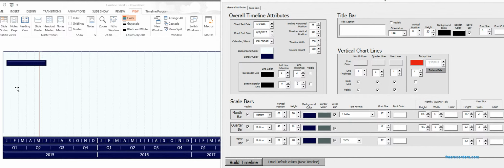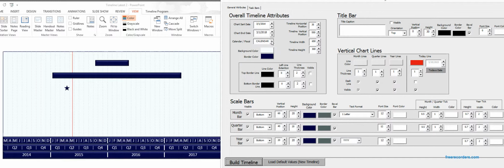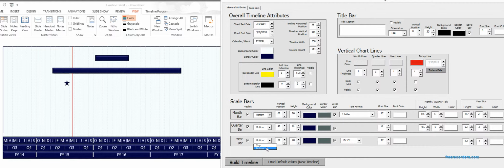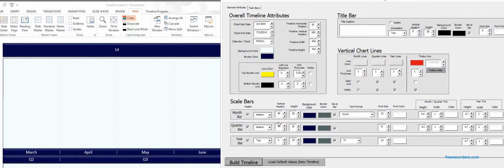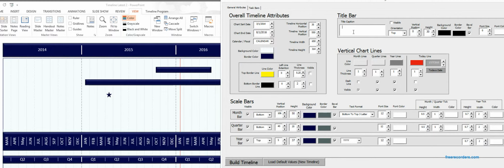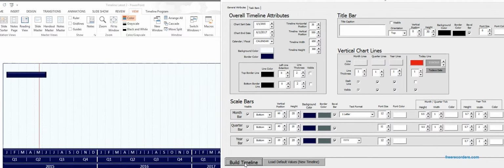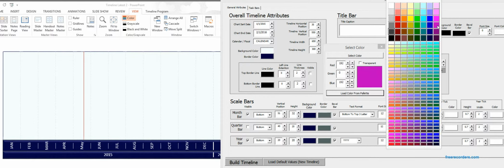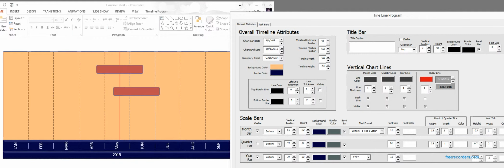Timelin First half